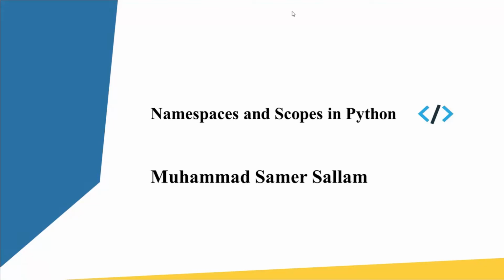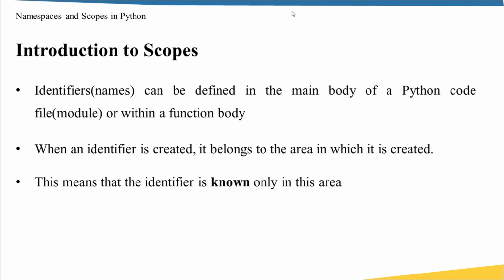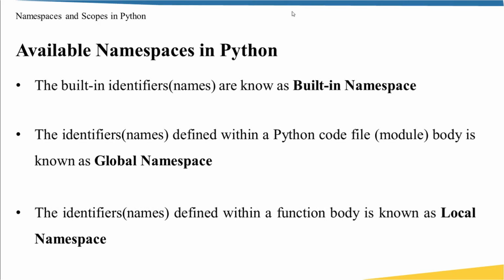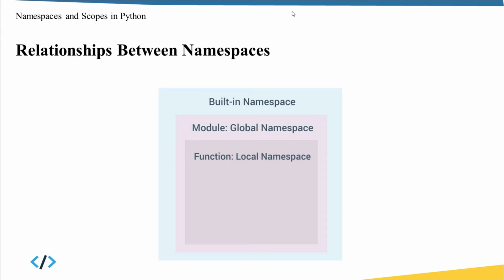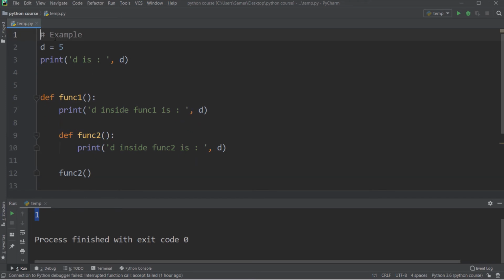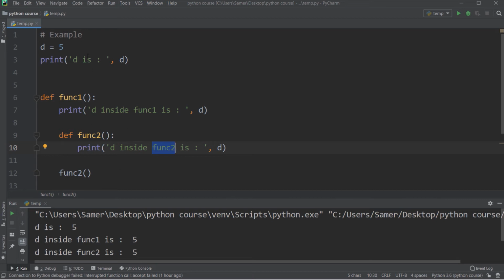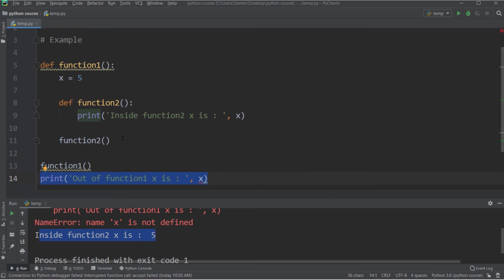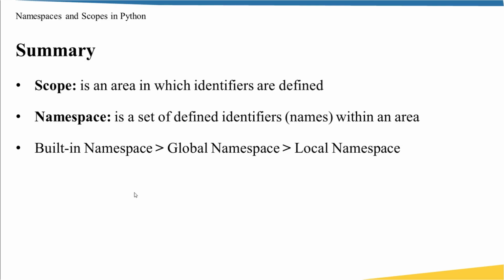Namespaces and Scopes in Python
You are welcome to this lecture “Namespaces and Scopes in Python”, the lecture outlines are:

    1 Introduction to Scopes and Namespaces
    2 Built-in Namespace
    3 Global Namespace
    4 Local Namespace